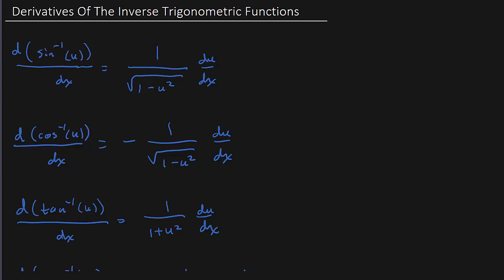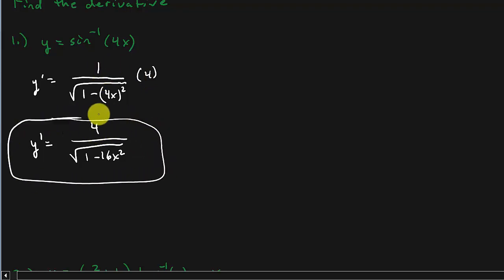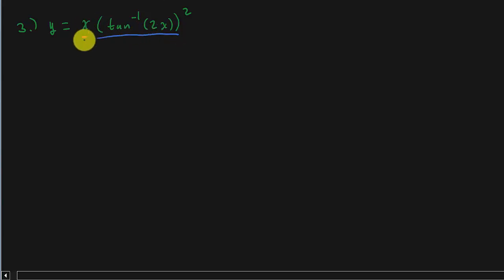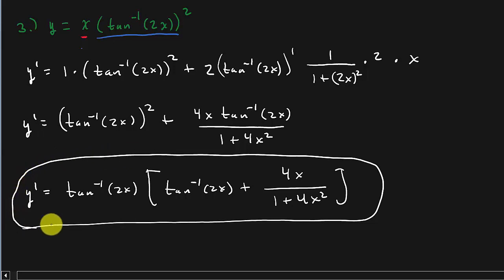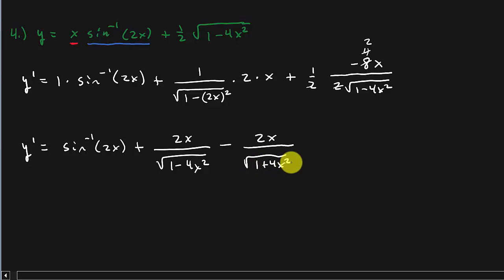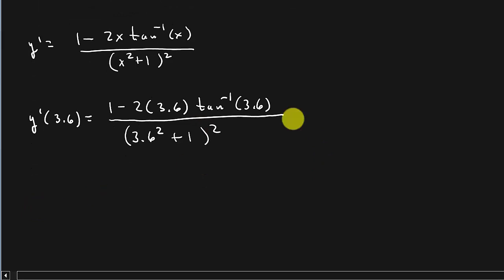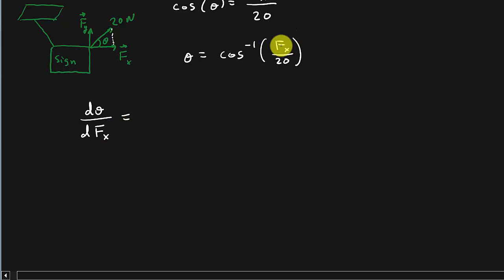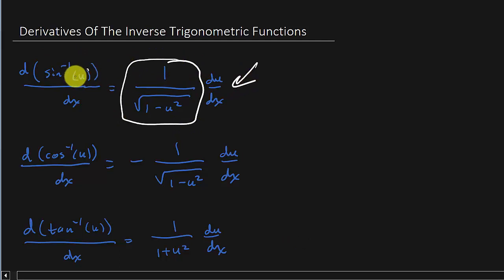Applied Calculus Derivatives Of The Inverse Trigonometric Functions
This videos shows how to find the derivative of inverse trigonometric functions.  We also work some word problems involving inverse trig functions.